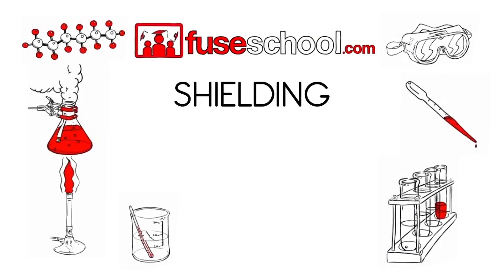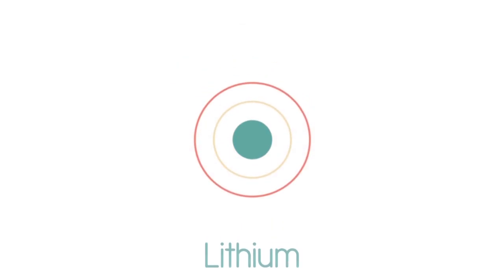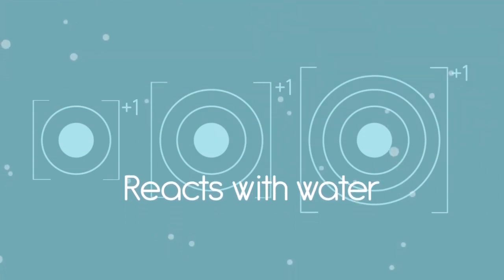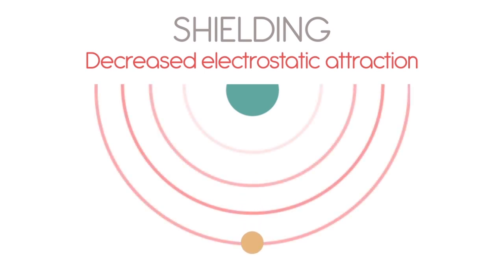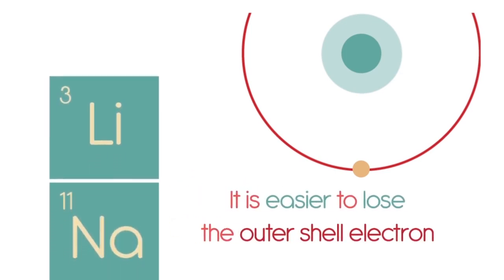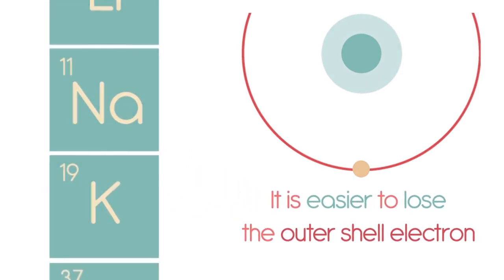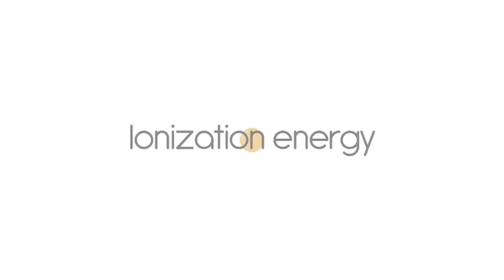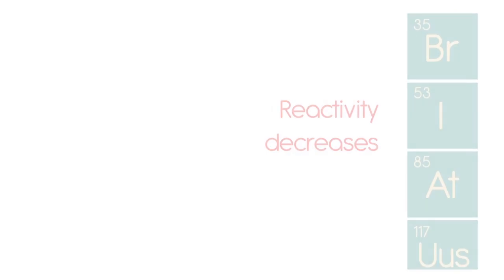Atomic Properties Explained :Shielding Effect, Electronegativity, Atomic Radii, E.A & I.E || ENG|p#2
we explain five fundamental concepts in atomic structure that are essential for understanding chemistry:

1️⃣ Shielding Effect
2️⃣ Electronegativity
3️⃣ Atomic Radii
4️⃣ Electron Affinity
5️⃣ Ionisation Energy

📚 These terms are frequently asked in exams and are the building blocks of modern periodic trends.

📌 Suitable for:

Class 9th, 10th, 11th, and 12th students

FSC and Matric students

Entry test (MDCAT, ECAT) preparation